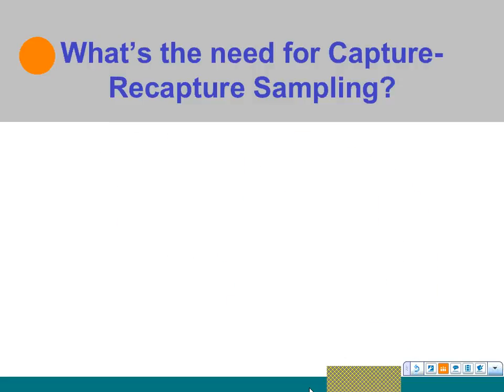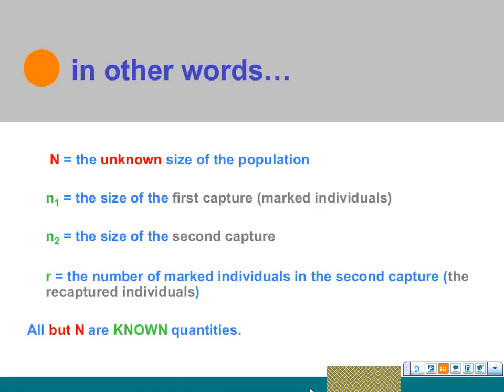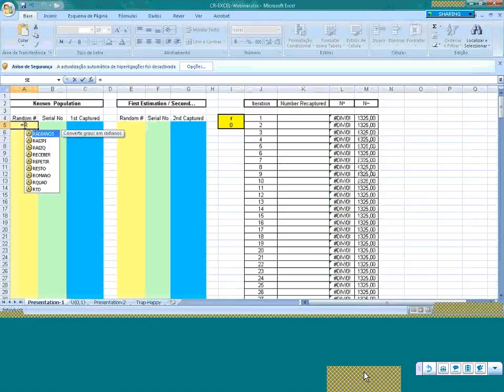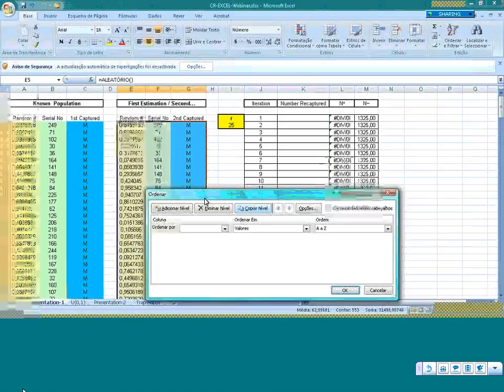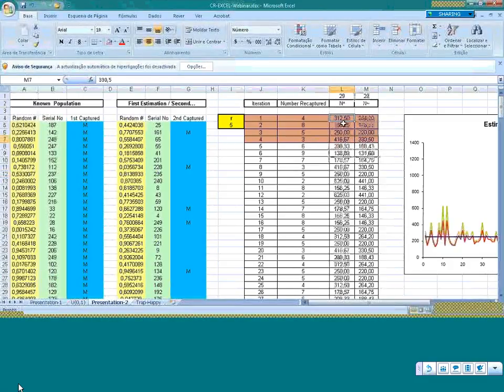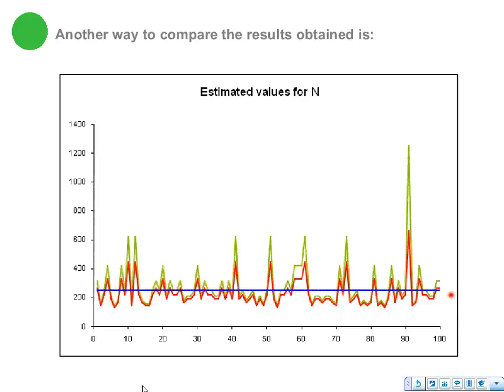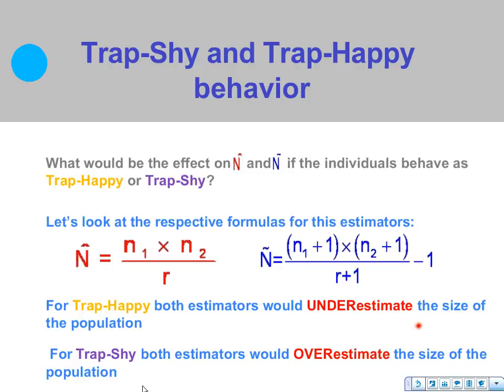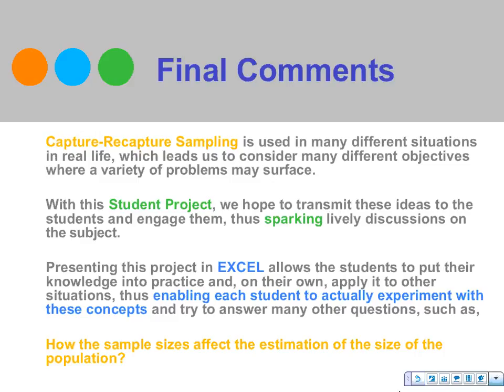How Many Fish in the Sea? Simulating Capture-Recapture Sampling in Excel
This webinar demonstrates using Excel to simulate capture-recapture sampling to estimate fish population size. This method works for estimating other population sizes also  Presented by Bruno C. de Sousa, Universidade do Minho in Guimarães, Portugal. Recorded 4-3-2008